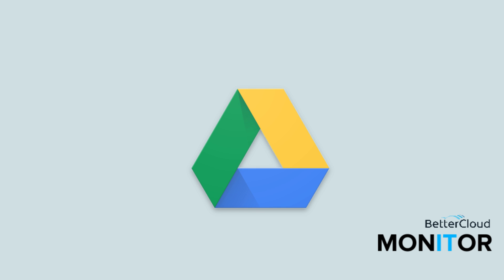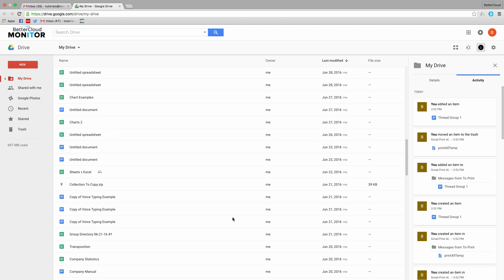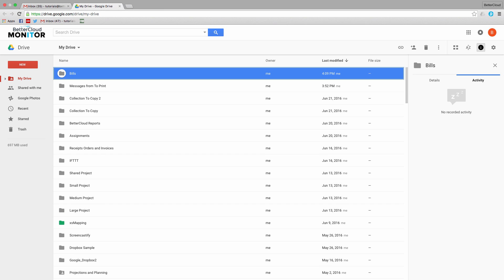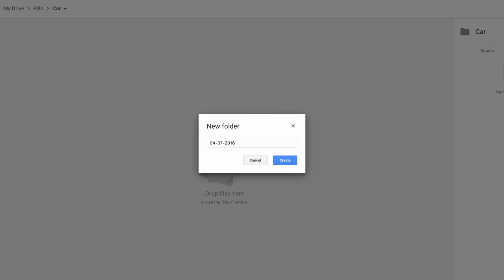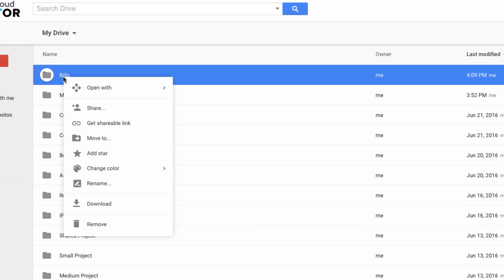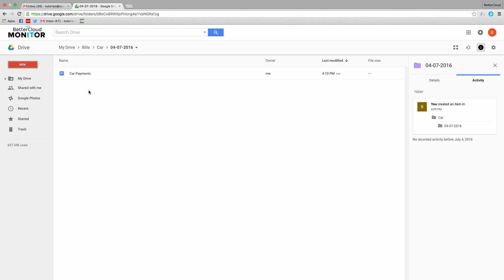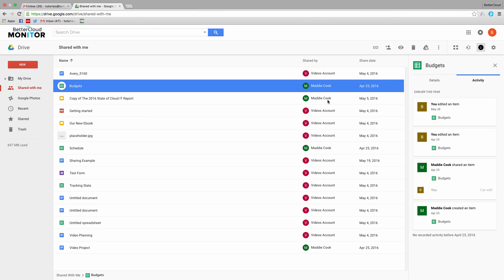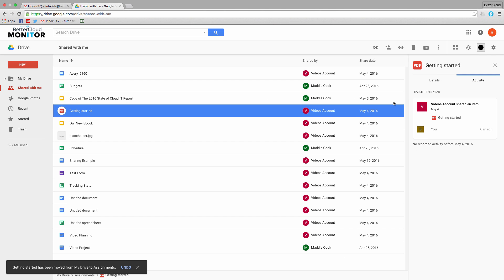4 Things You Can Do Right Now to Create a Perfectly Organized Google Drive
Everyone organizes their Google Drive differently. Shockingly, many Google Apps users don’t organize them at all. By using a few best practices, there is a system for making Google Drive much more organized and easier to navigate.